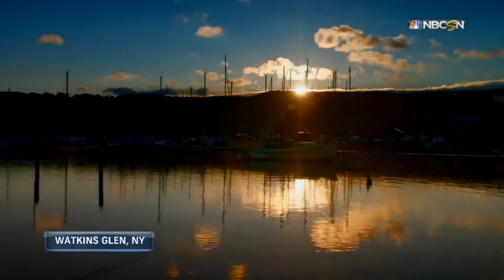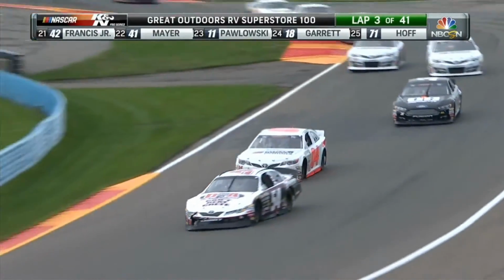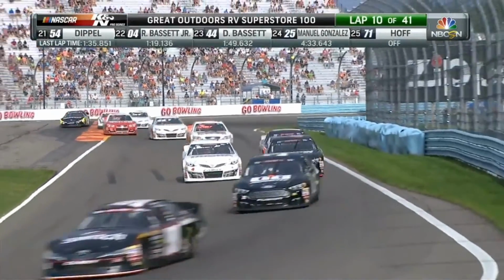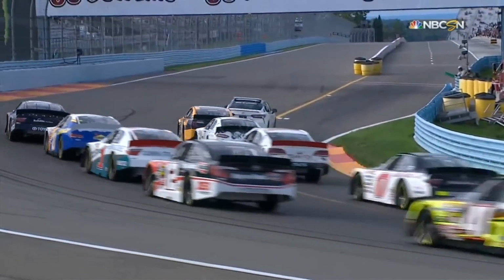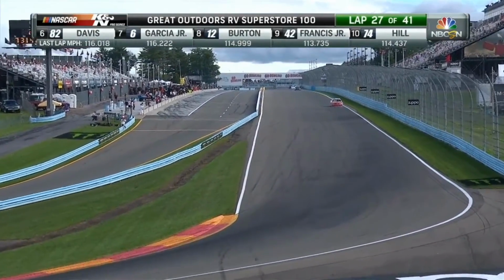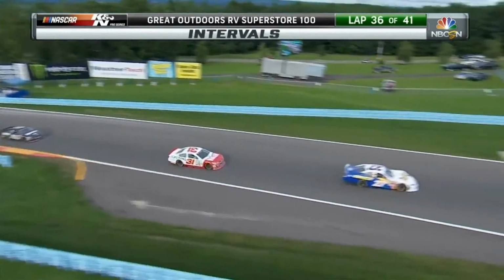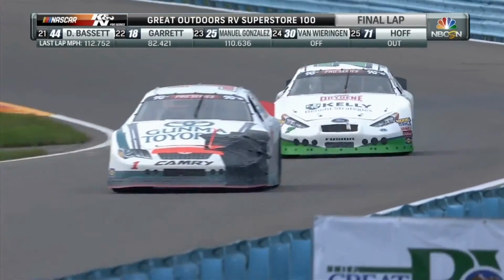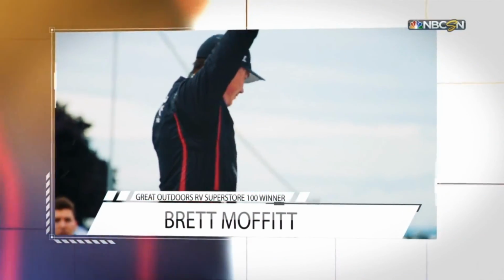NASCAR K&N Pro Series East 2018. Watkins Glen International. Full Race